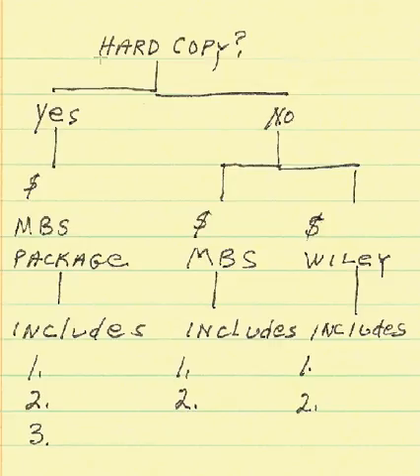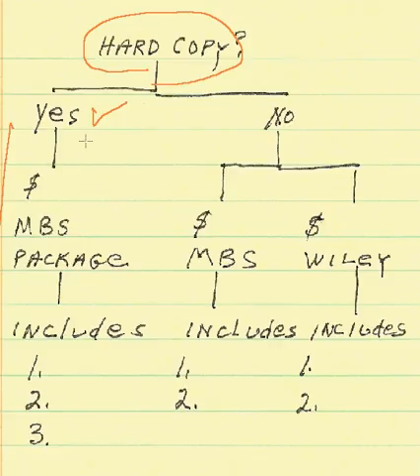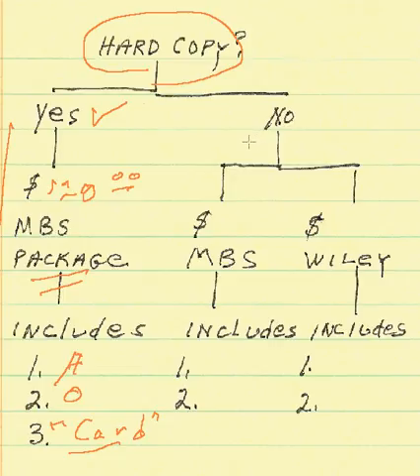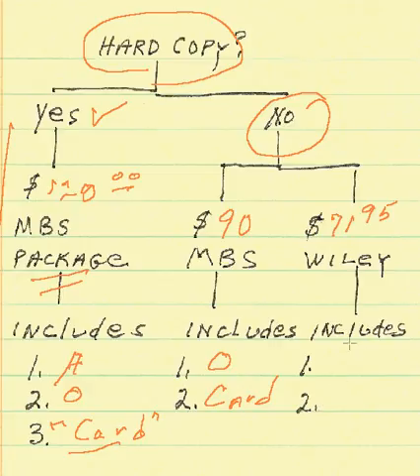Course Materials Choices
Help with your decision